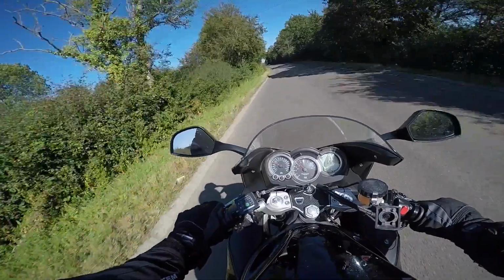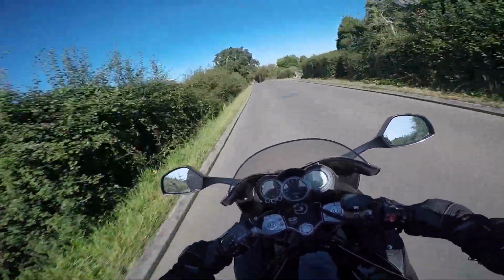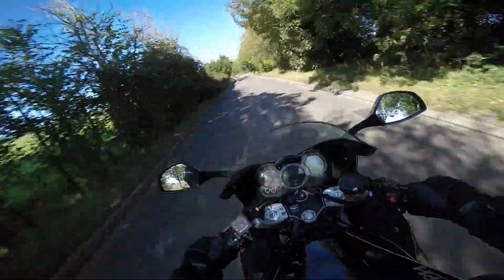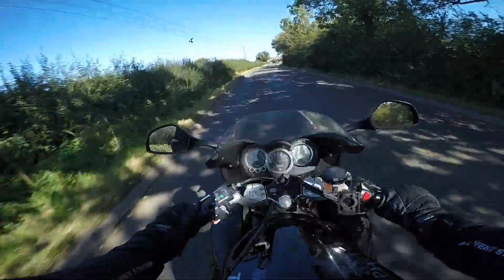Triumph ST Sprint 1050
My final review of my past bikes. A very good ST Sprint 1050